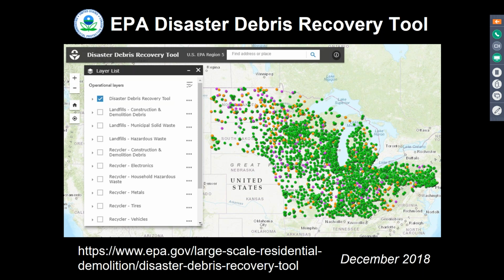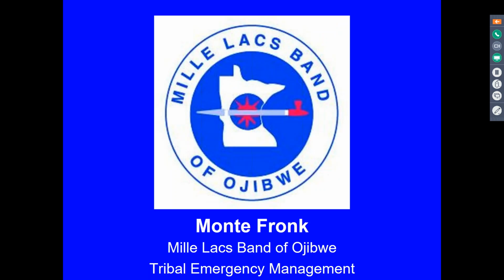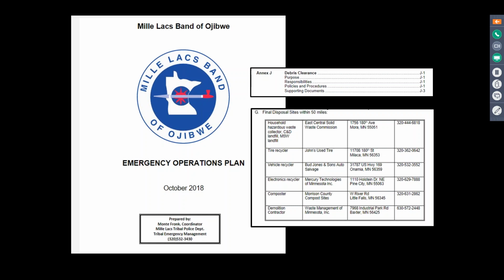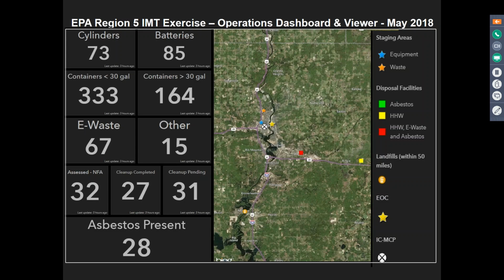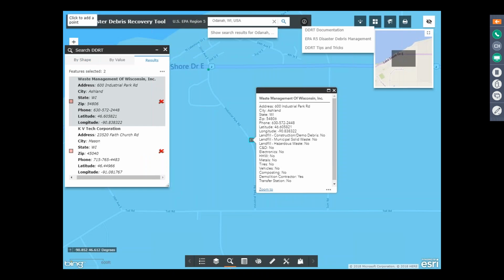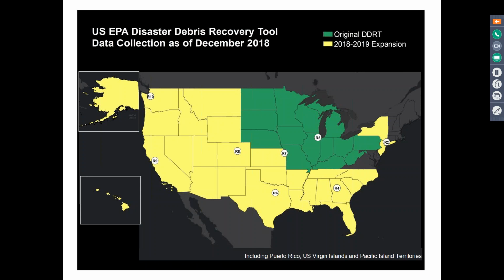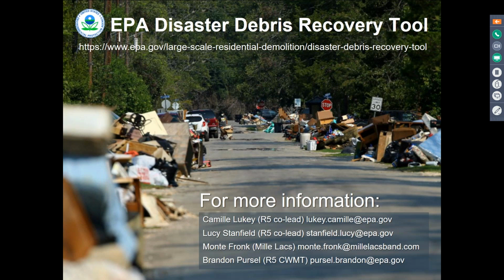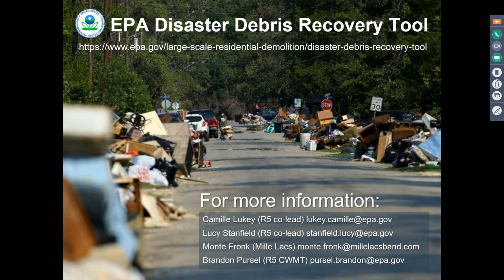The Disaster Debris Recovery Tool - Materials Management for Debris Planning and Emergency Response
U.S. EPA Region 5’s Disaster Debris Recovery Tool promotes the proper recovery, recycling and disposal of disaster debris for emergency planners and responders at the federal, state, tribal and local levels. The scope of the tool can also reach beyond disasters to include green site remediation and materials management technical assistance.

This webinar features presenters from Region 5 and the Mille Lacs Band of Ojibwe. Region 5 introduces the history, purpose and a provide a demonstration of the tool. Tool users from Millie Lacs Band and Region 5 explain their experience using the tool in both a disaster debris planning and response perspective.